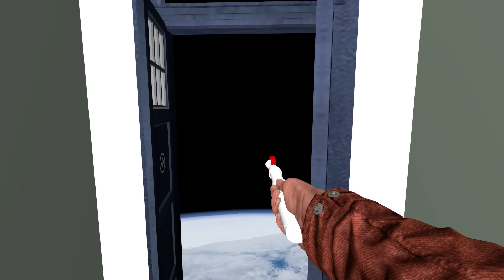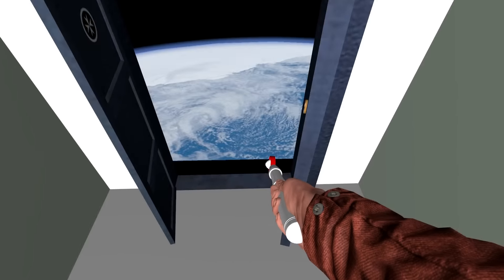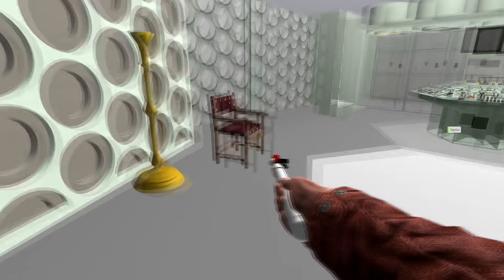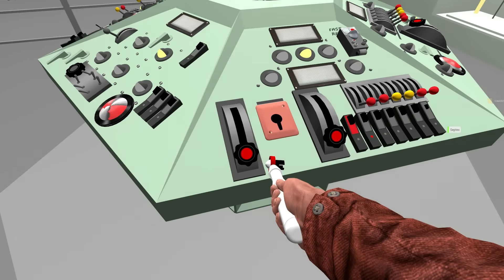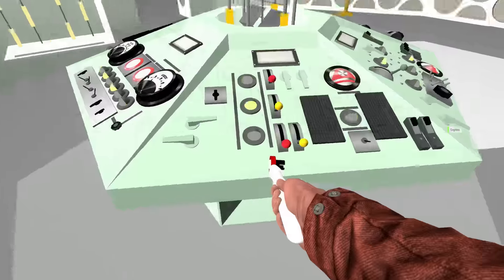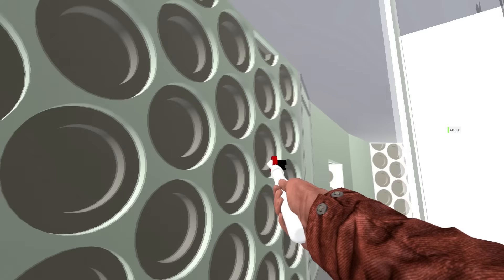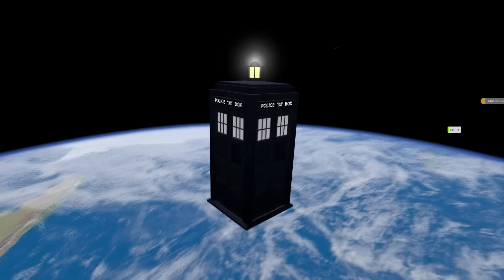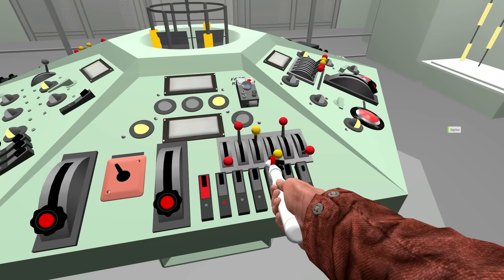Tardis Rewrite - 1963 First Doctor - #1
Let's checkout the First Doctors Tardis!!!

If you enjoyed this video, please consider a subscription! It let's me know what videos I should be making!